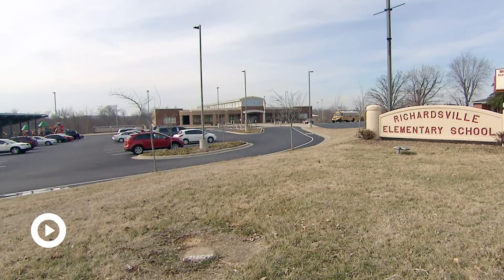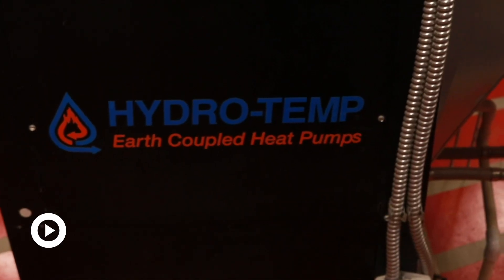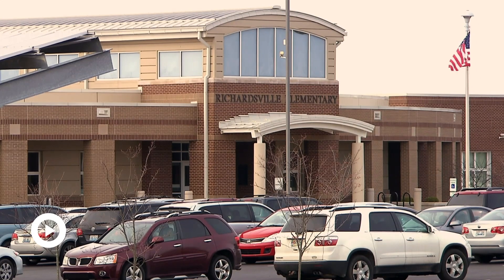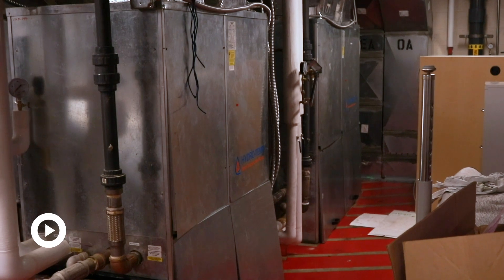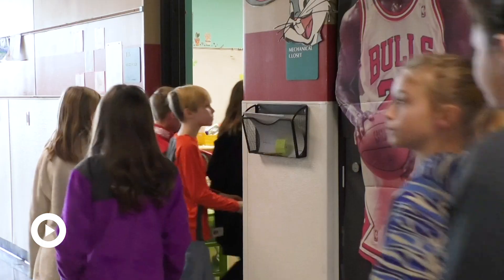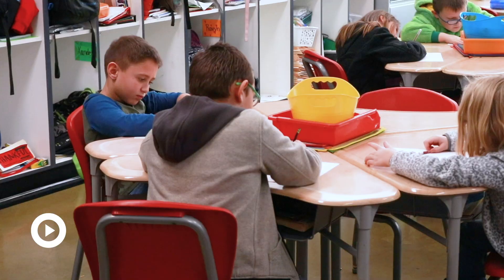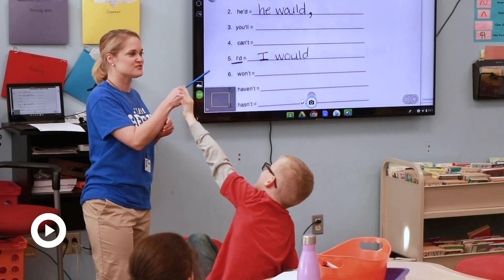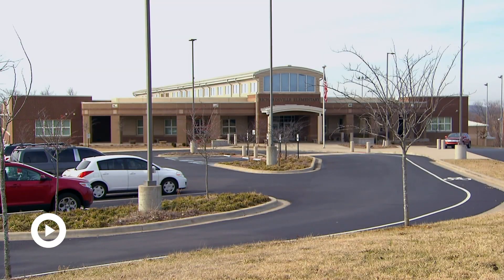This school runs on renewable resources and clean energy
This story was produced by Bailey Childress, Bradley Riggs, Niya Johnson, and Nigal Westley at Hardin County Early College and Career Center in Elizabethtown, Kentucky with support from Connected Educator Mary Dunn.

Related local station: KET